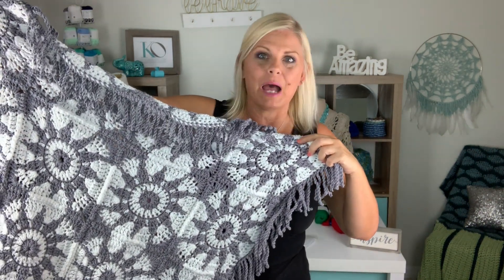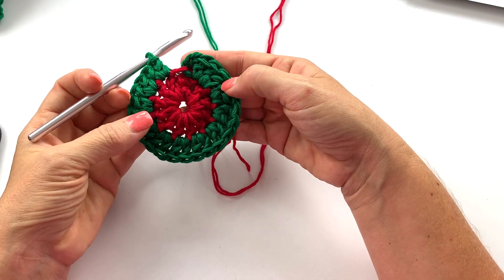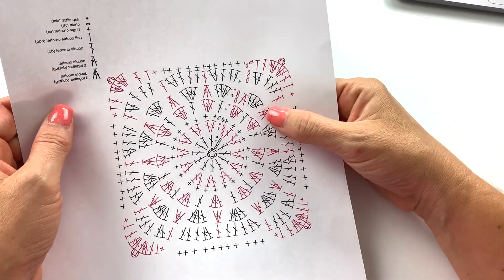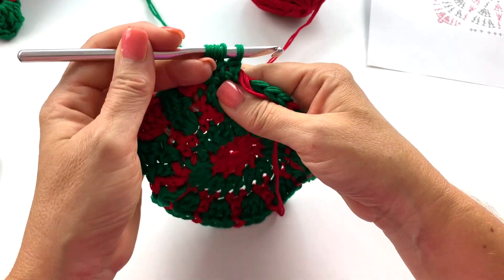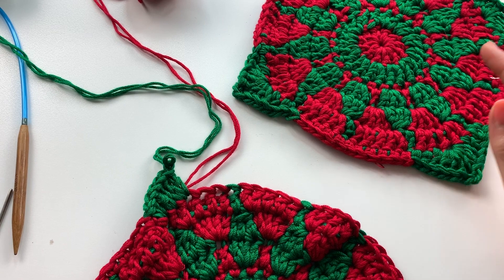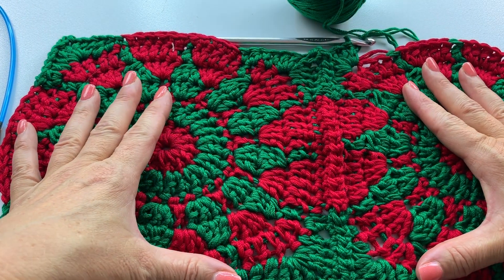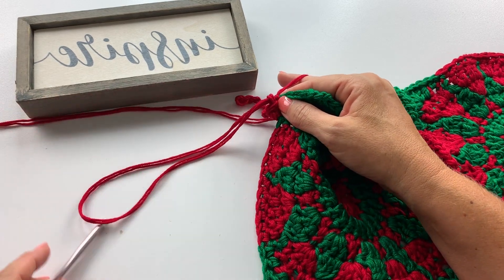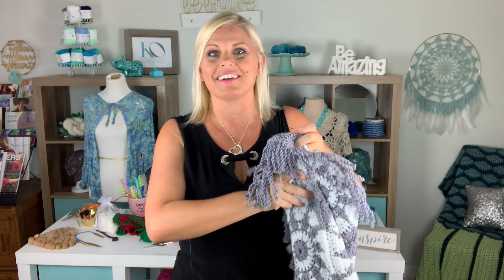Owen Tapestry Crochet Motif Blanket Tutorial LEFT HAND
The Owen Tapestry Crochet Motif Blanket Pattern by Kristin Omdahl. Tapestry crochet is a wonderful technique to apply to crochet motifs. It offers intricate looking color work designs and creates a fabric that looks beautiful on both sides. The twisted fringe adds a richness to the finished look.

Order the yarn kit and printed pattern here (on sale for a limited time)

Order a personalized, autographed copy of "Layers: 18 Crochet Projects to Fit, Flatter & Drape"

Order a personalized, autographed copy of "Layers: 19 Knit Projects to Fit, Flatter & Drape"

Order a personalized, autographed copy of "80 Handmade Gifts: Year-Round Projects to Cook, Crochet, Knit, Sew & More" by Kristin Omdahl

Order a personalized, autographed copy of "Motif Magic: 17 Join As You Go Projects to Knit and Crochet" by Kristin Omdahl